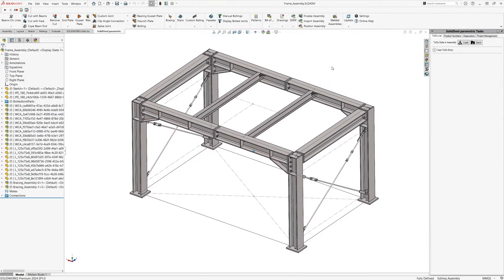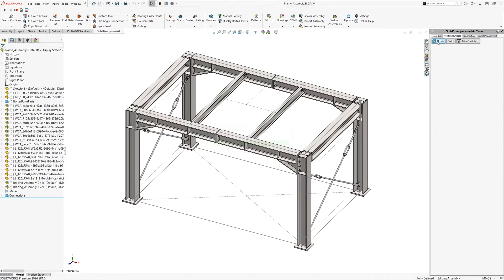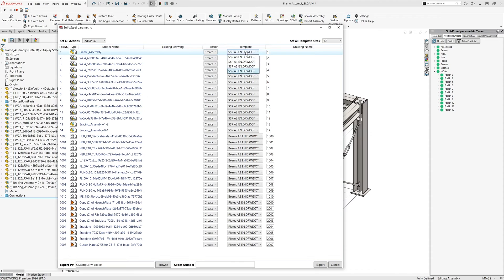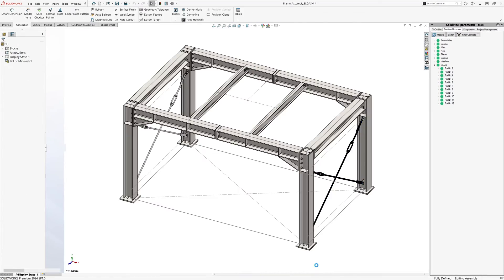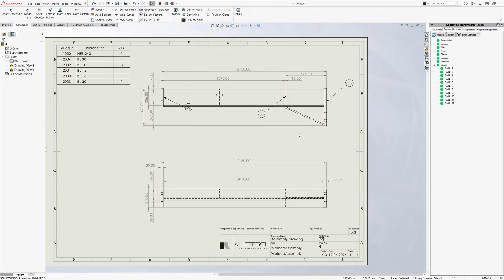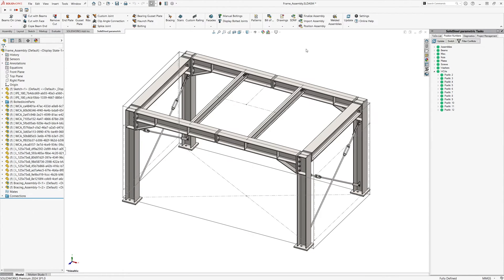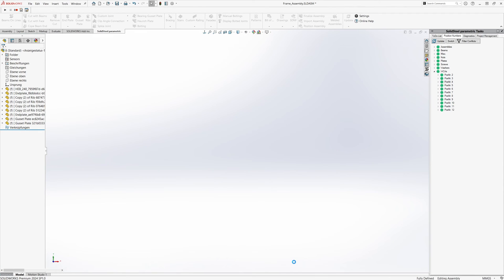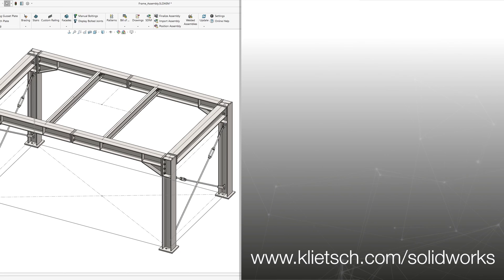Perfect shop drawings in SOLIDWORKS with new SolidSteel parametric Drawing Assistant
The new Drawing Assistant was developed in collaboration with users to meet today's demands for flexible handling of shop drawings. The new features include a dedicated user interface for drawing creation, individual settings for each drawing, an update function for existing drawings, automated bills of materials on assembly and welded assembly drawings and much more like the choice between chain dimensioning and ordinate dimensioning.